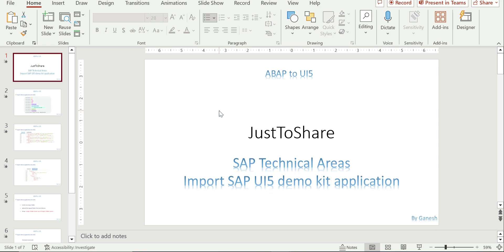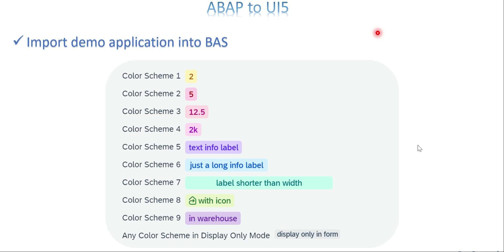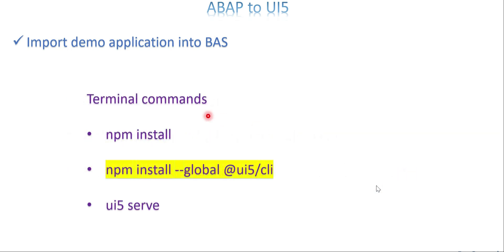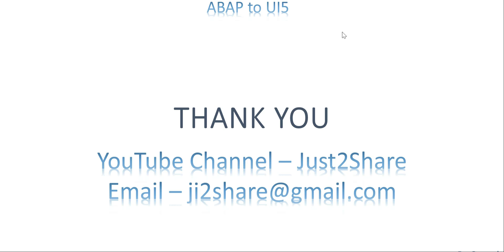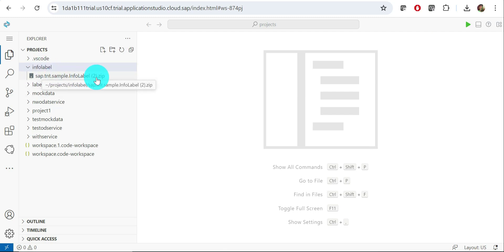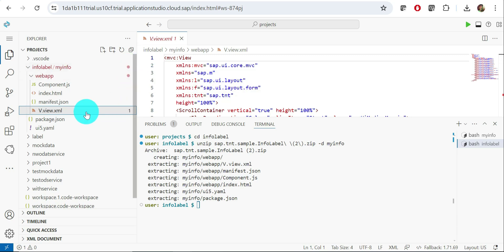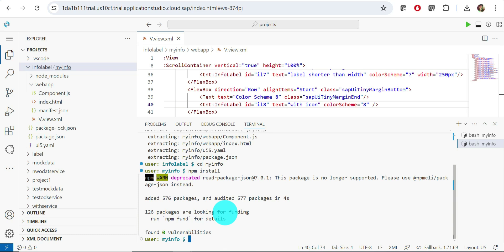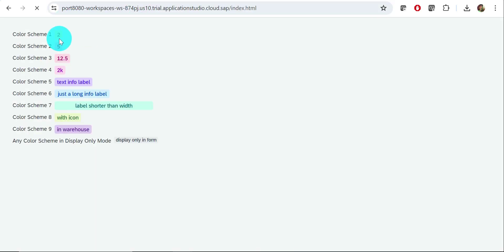Video 14: ABAP to UI5 - Import demo application to BAS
Explained how to upload the demo application to the BAS workspace.